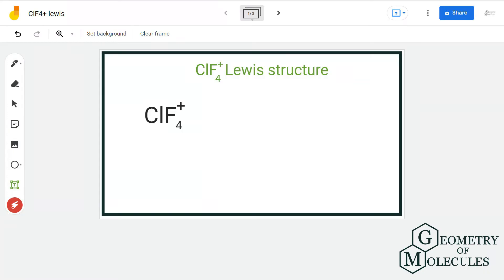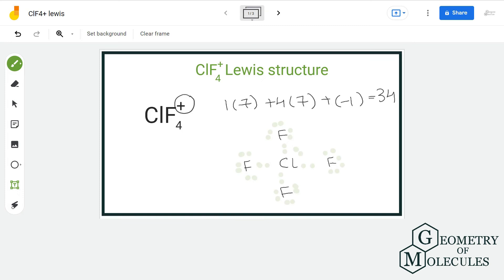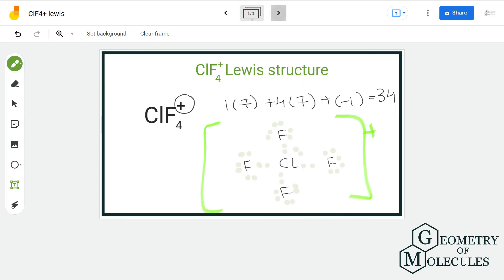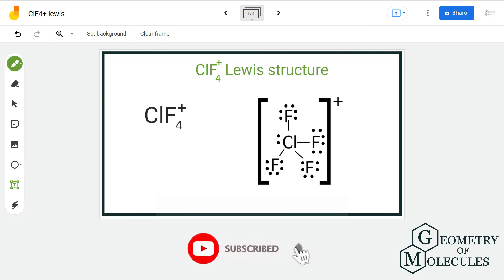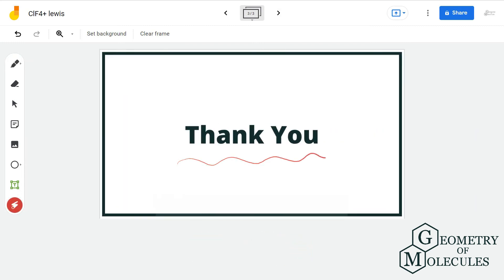ClF4+ Lewis Structure | How to Draw the Lewis Structure for ClF4+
ClF4+  is a cation of an interhalogen class of compounds. And to help you understand the Lewis Structure of this molecule, we are going to share our step-by-step method using which one can find out the Lewis structure of any given molecule.

ClF4+ consists of one chlorine atom and four flourine atoms. Watch this video to find out its Lewis Structure with ease.